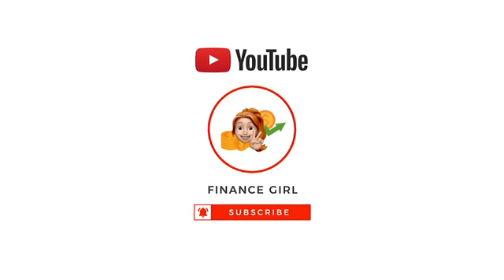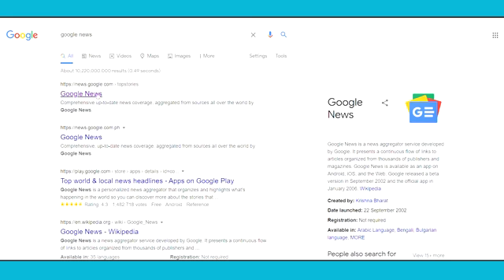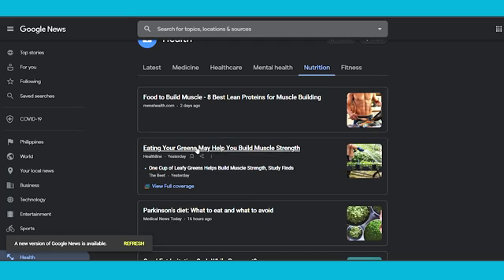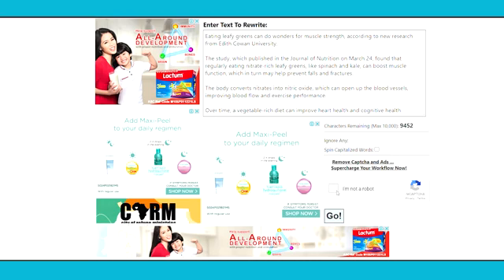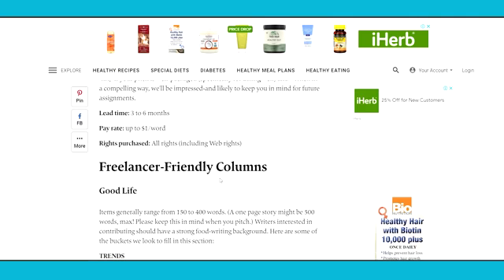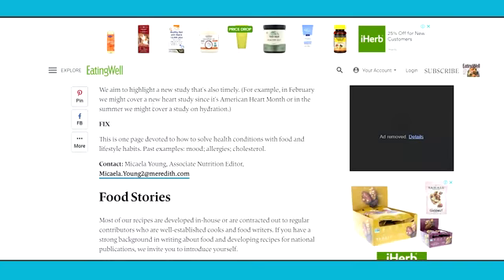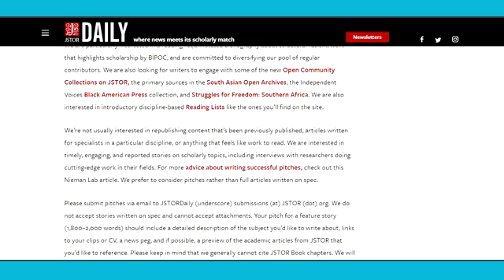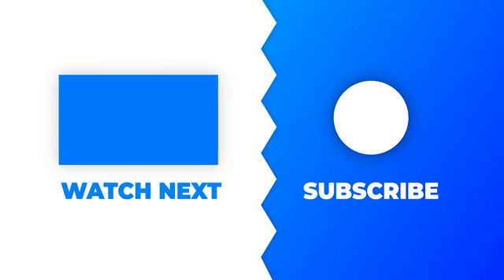Earn $1000 Per Day FROM GOOGLE NEWS (Make Money From Google 2021)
how to make money online by watching video
make money online by watching video
easy money online
online money#nollywoodmovies